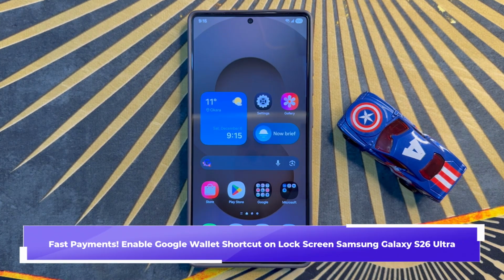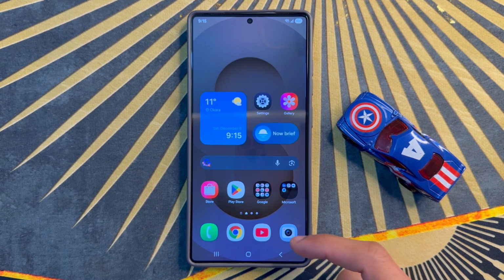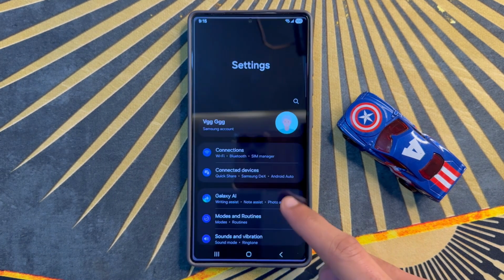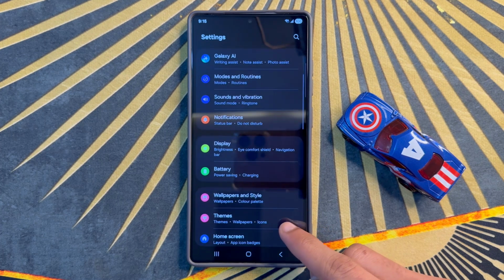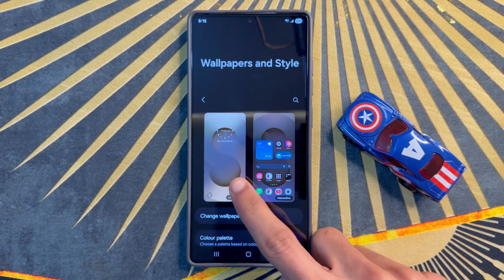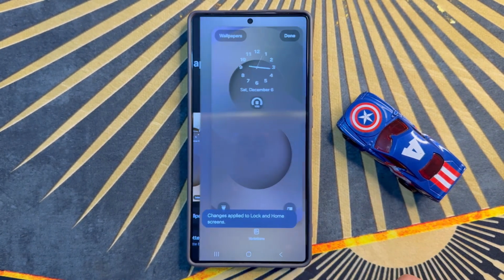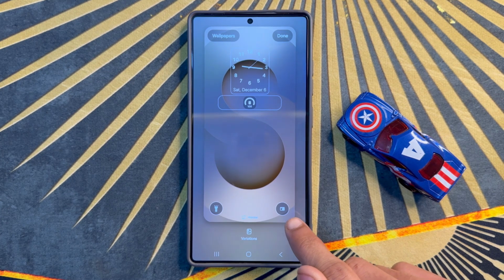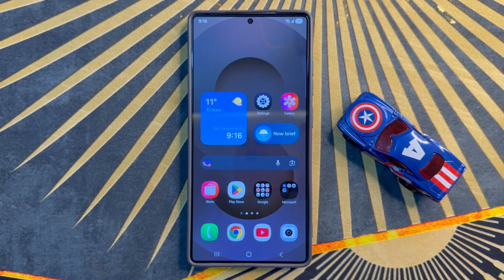Samsung Galaxy S26 Ultra: How to Enable Google Wallet Shortcut on Lock Screen (Fast Payments Guide)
0.00 intro
0.16 Open settings
0.45 Enable Google Wallet Shortcut on Lock Screen
1.20 End and Tips